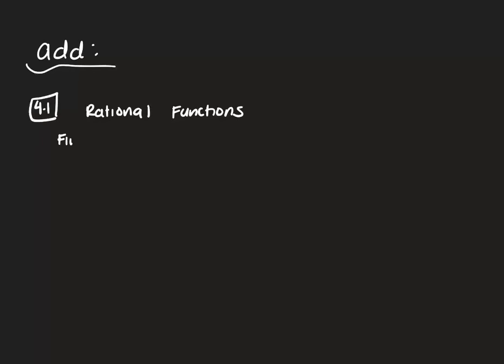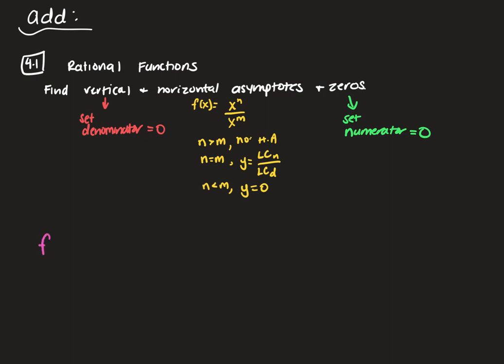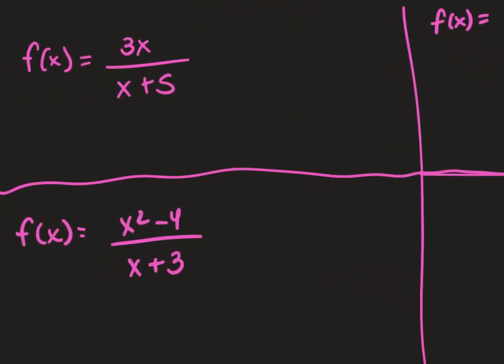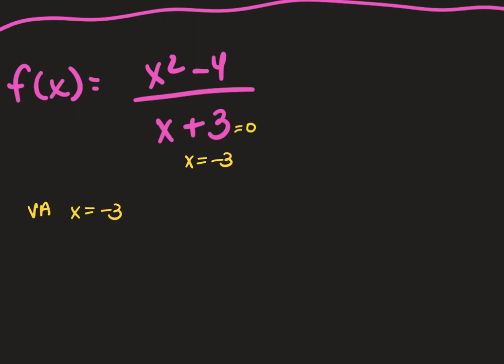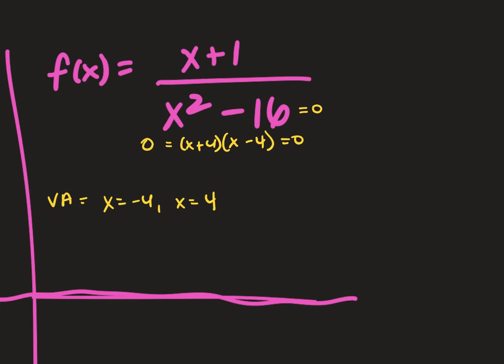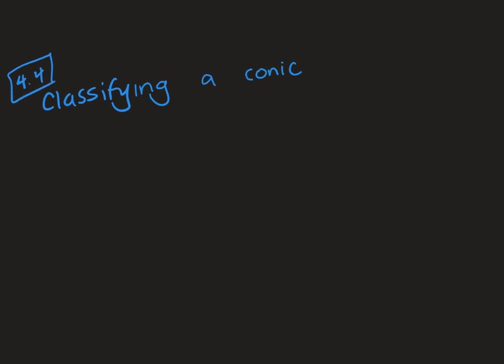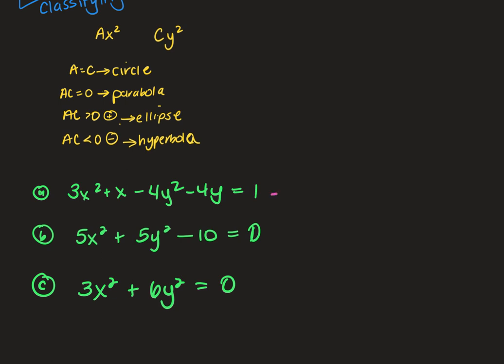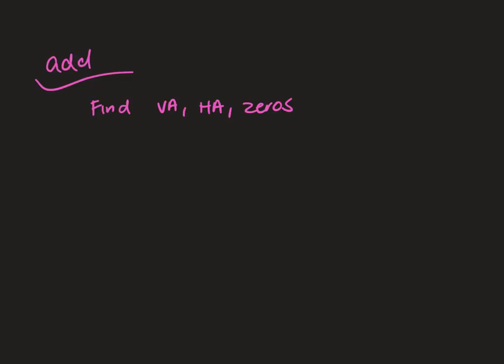5.26_final review cont.